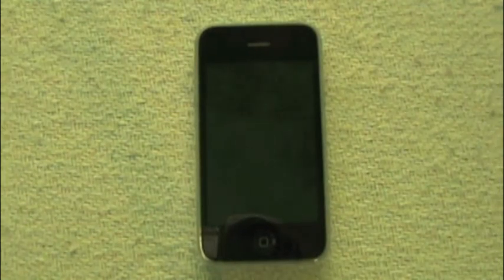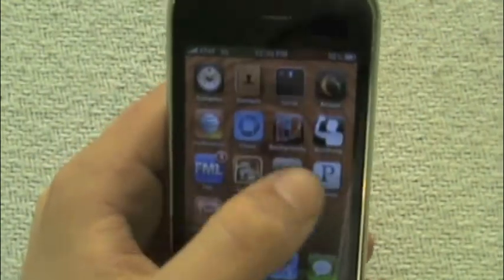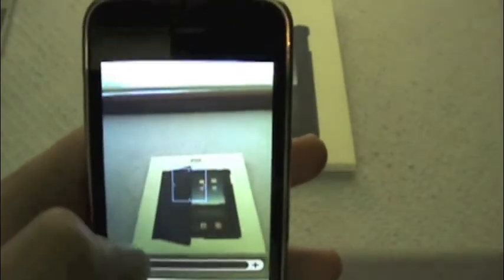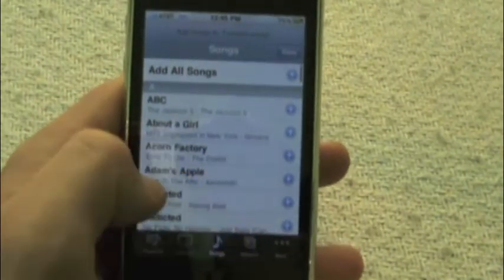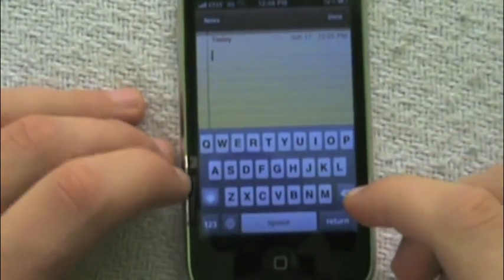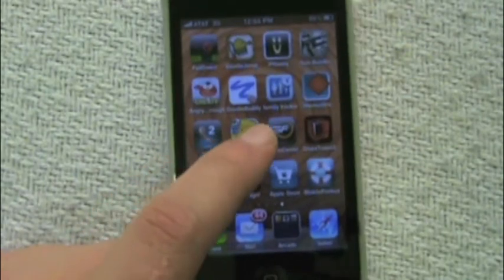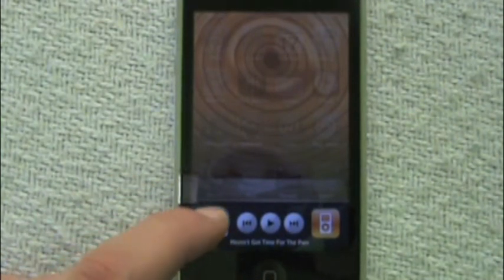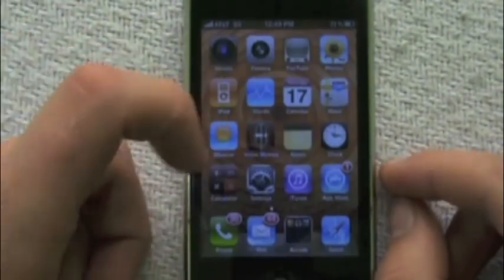iOS 4 OVERVIEW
This is a overview of the new iphone, ipod touch, and ipad OS, iOS 4.